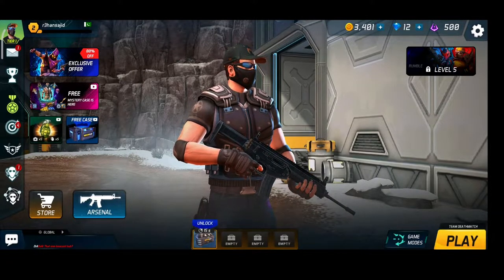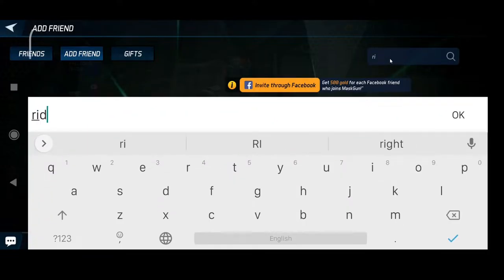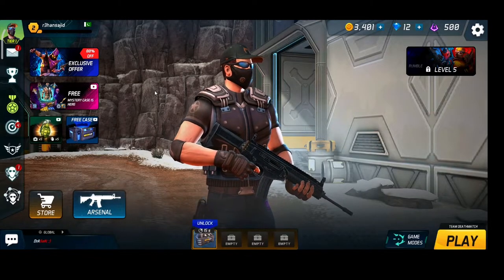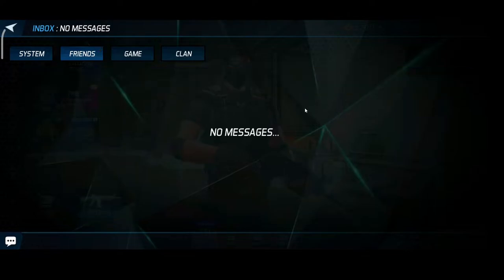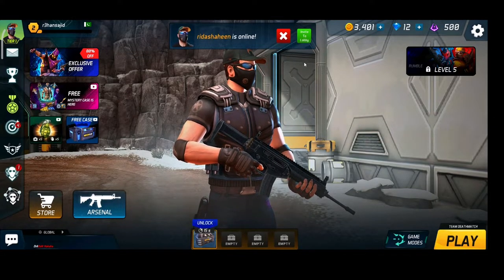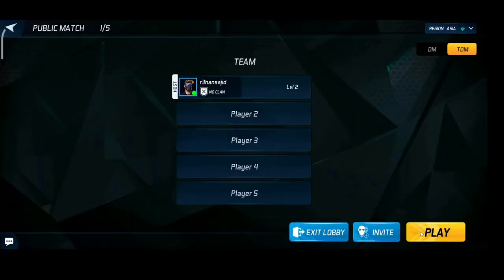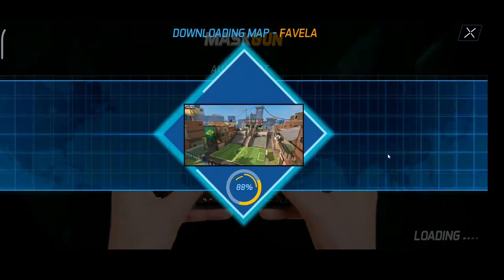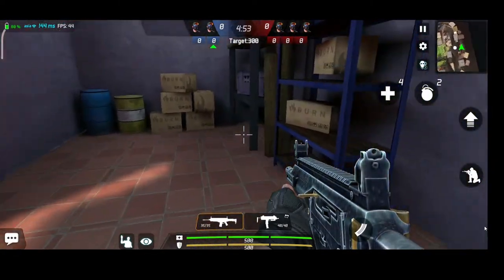How to Play with Friends in Maskgun FPS Shooting Gun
If you are looking for how to play with friends in maskgun then you are at right place. In this video I will show you how to play multiplayer in Maskgun FPS Shooting Gun.